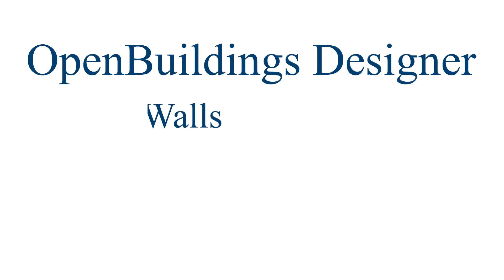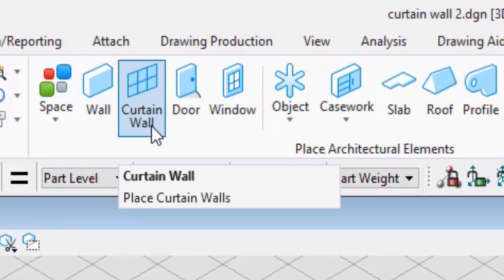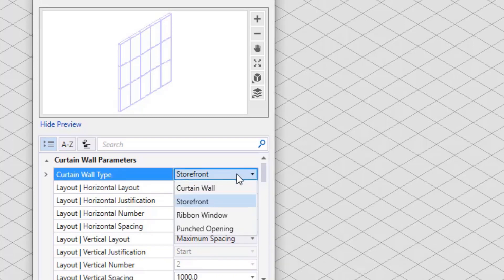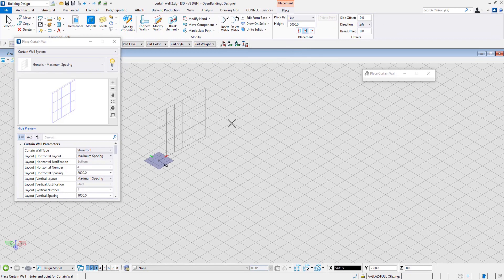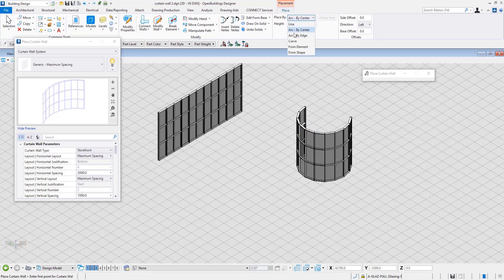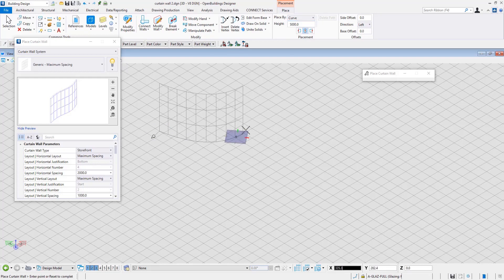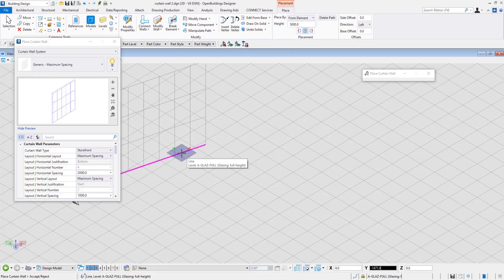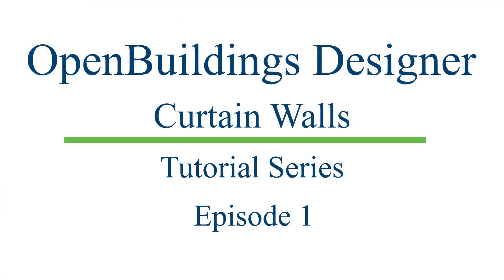OpenBuildings Designer - Curtain Walls Episode 1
This is the Episode 1 of the video series for the Curtain Wall tool in OpenBuildings Designer. In this episode, we are showing you the different placement options available for Curtain Walls in OpenBuildings Designer.